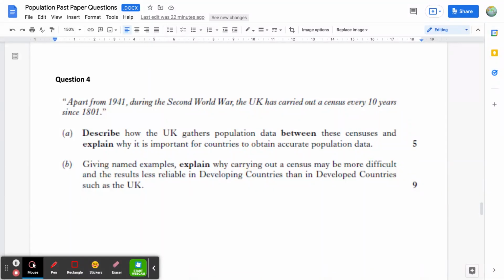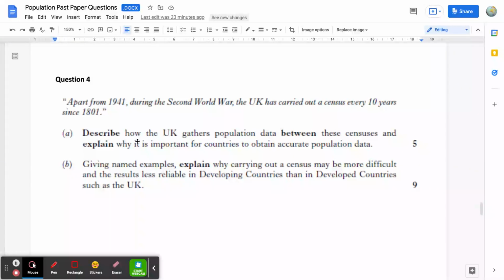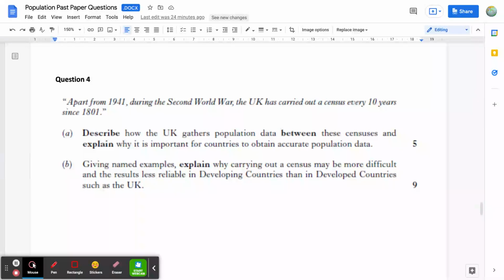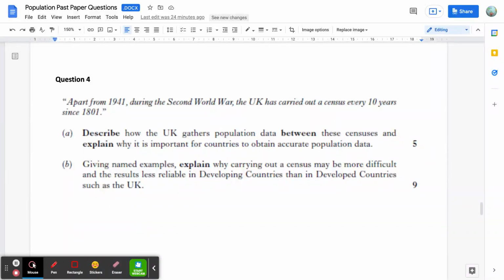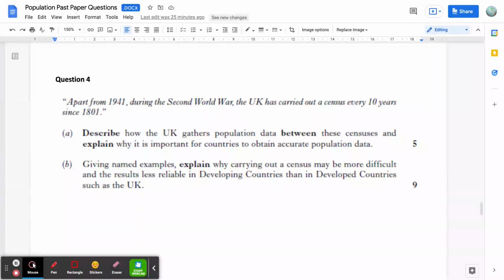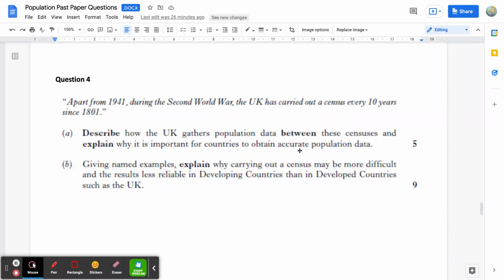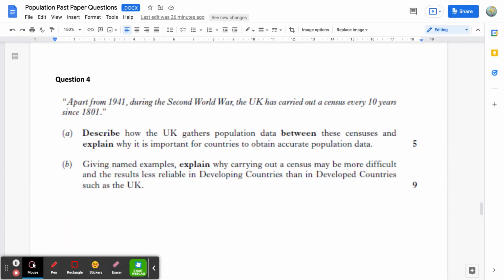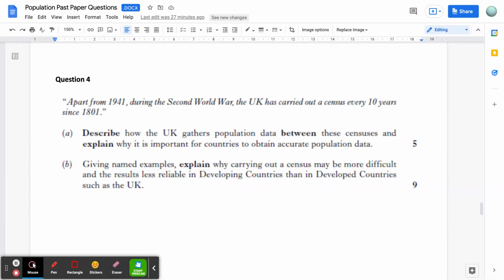Higher Geography - Gathering population data